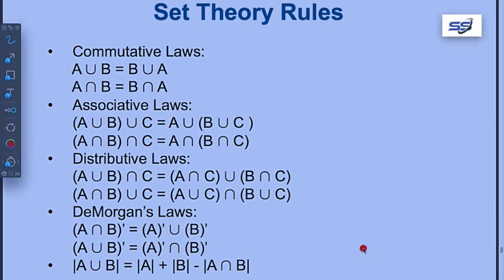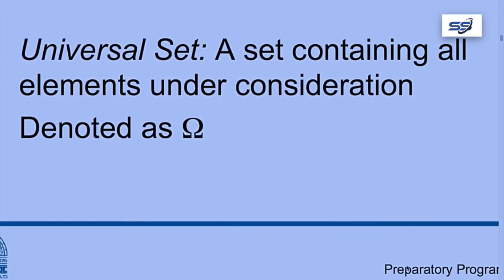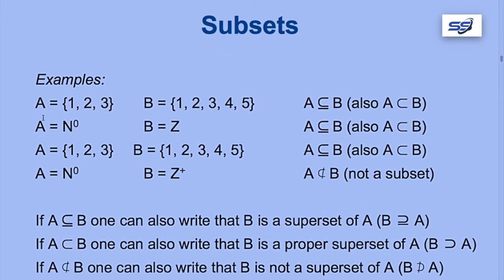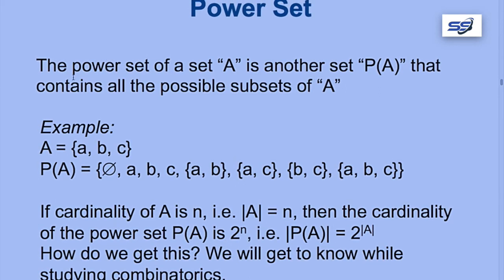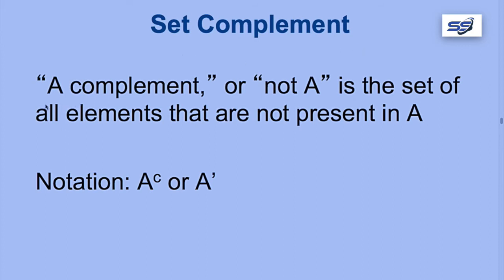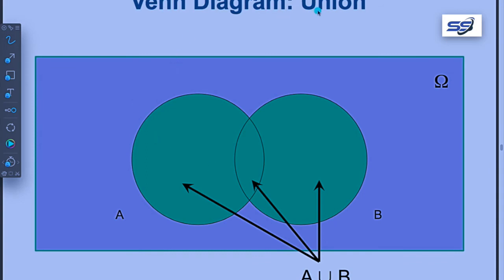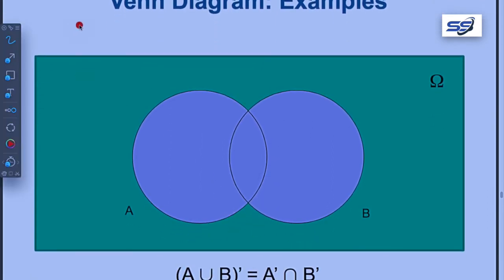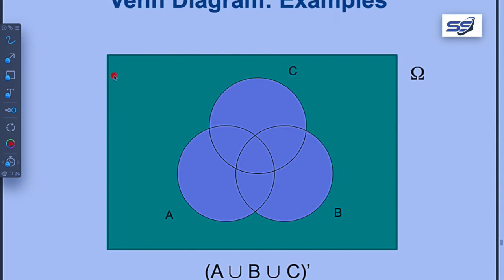set theory laws, type relations, venn diagram mathematics in english, See solutions, See solutions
See solutions, See solutions,
1. identify and solve problems and make decisions using critical and creative thinking;
2. work effectively with others as members of a team, group, organization and community;
3. organize and manage themselves and their activities responsibly and effectively;
4. collect, analyze, organize and critically evaluate information;
5. communicate effectively using visual, symbolic and/or language skills in various modes;
6. use science and technology effectively and critically, showing responsibility towards the environment
and the health of others;
7. demonstrate an understanding of the world as a set of related systems by recognizing that problem-
solving contexts do not exist in isolation;
8. redirect on and explore a variety of strategies to learn more effectively;
9. participate as responsible citizens in the life of local, national, and global communities; 10. be culturally and aesthetically sensitive across a range of social contexts;
11. Explore education and career opportunities; and
12. Develop entrepreneurial opportunities.his is a book about how to prove theorems.
Until this point in your education, mathematics has probably been presented as a primarily computational discipline. You have learned to solve equations, compute derivatives and integrals, multiply matrices and find determinants; and you have seen how these things can answer practical questions about the real world. In this setting, your primary goal in using mathematics has been to compute answers.
But there is another side of mathematics that is more theoretical than computational. Here the primary goal is to understand mathematical structures, to prove mathematical statements, and even to invent or discover new mathematical theorems and theories. The mathematical techniques and procedures that you have learned and used up until now are founded on this theoretical side of mathematics. For example, in computing the area under a curve, you use the fundamental theorem of calculus. It is because this theorem is true that your answer is correct. However, in learning calculus you were probably far more concerned with how that theorem could be applied than in understanding why it is true. But how do we know it is true? How can we convince ourselves or others of its validity? Questions of this nature belong to the theoretical realm of mathematics. This book is an introduction to that realm.
This book will initiate you into an esoteric world. You will learn and apply the methods of thought that mathematicians use to verify theorems, explore mathematical truth and create new mathematical theories. This will prepare you for advanced mathematics courses, for you will be better able to understand proofs, write your own proofs and think critically and inquisitively about mathematics.